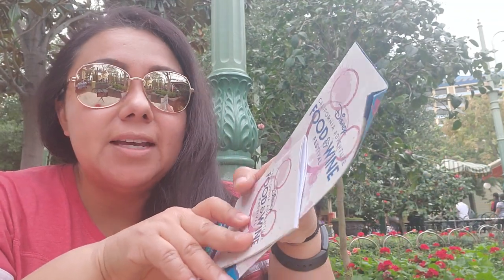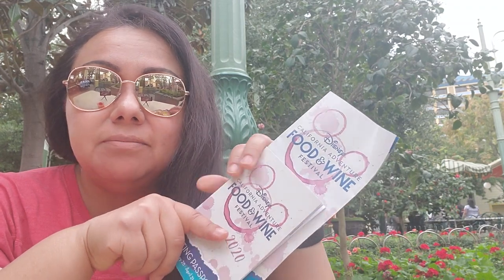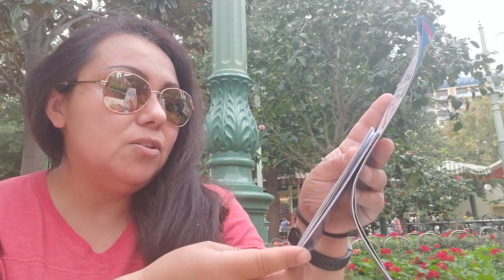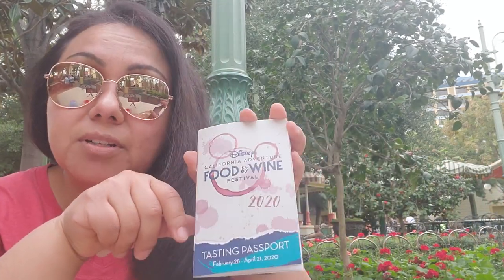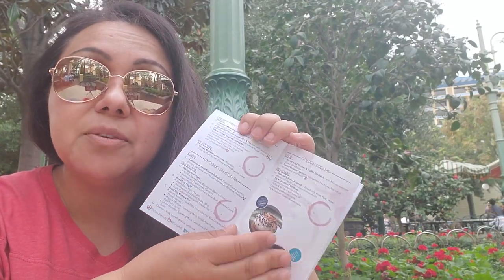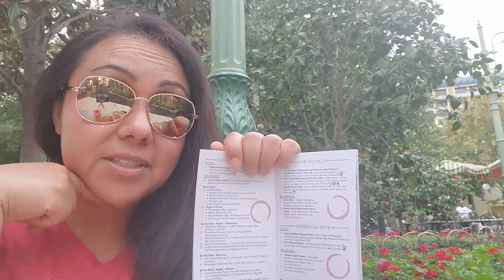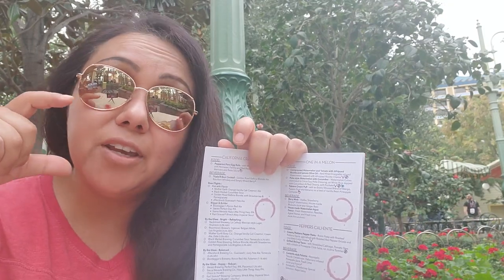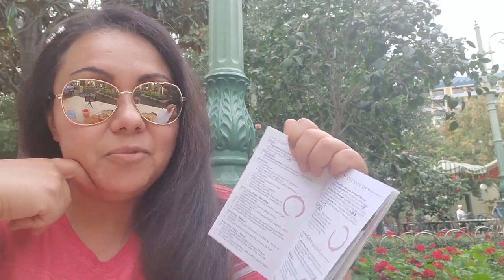Disney California Food and Wine Festival 2020